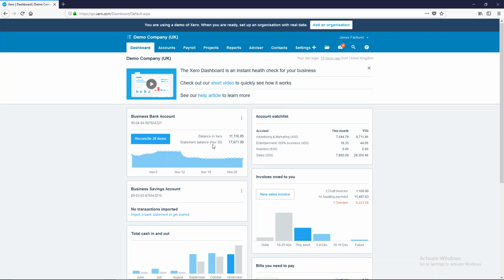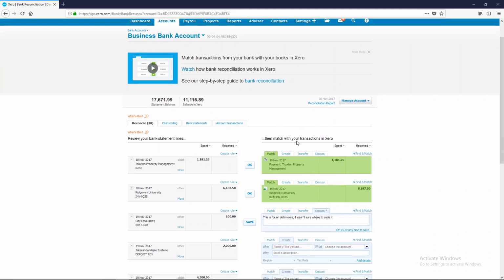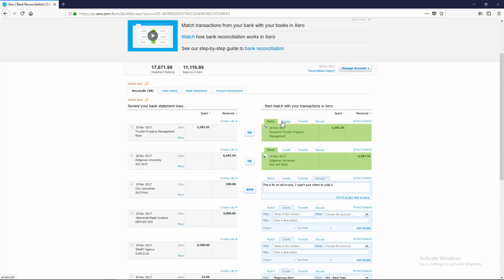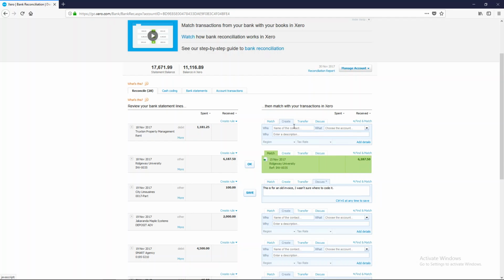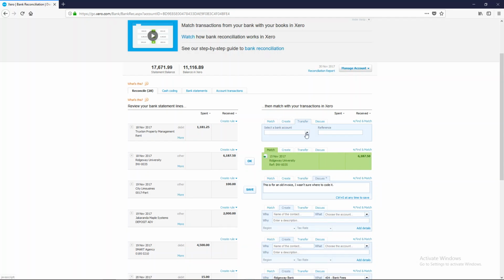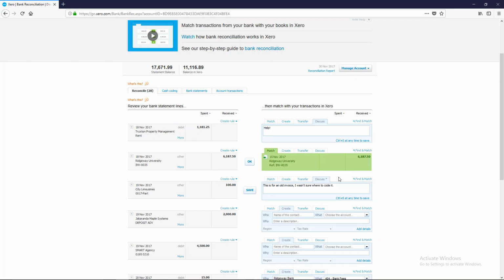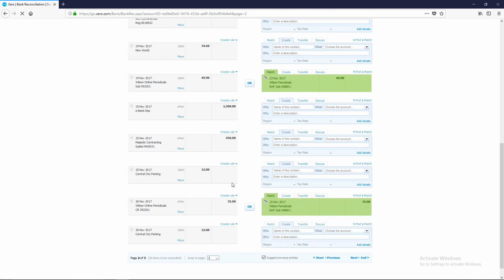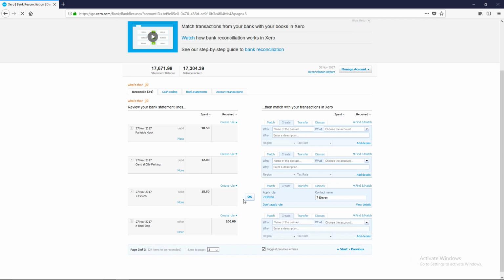Xero Help - How to reconcile using MATCH